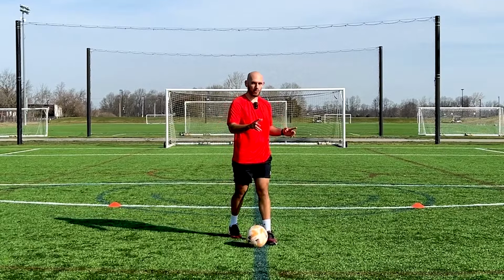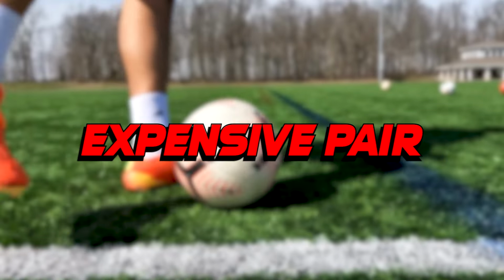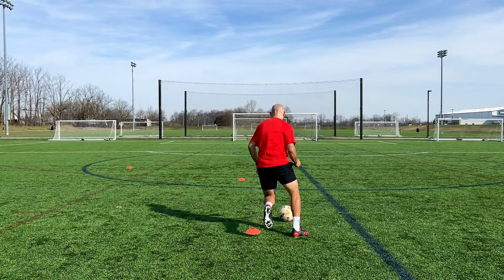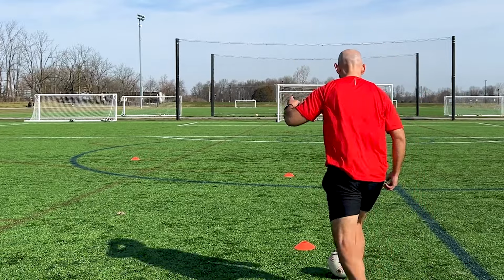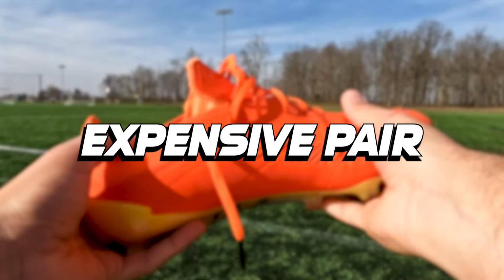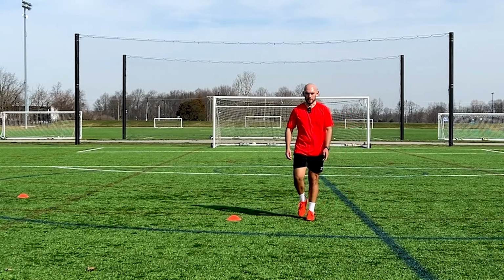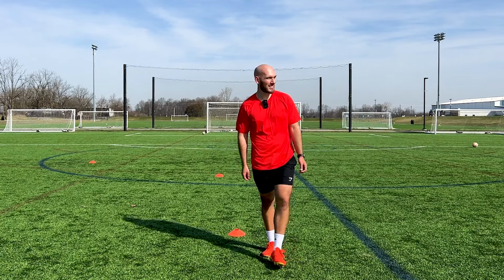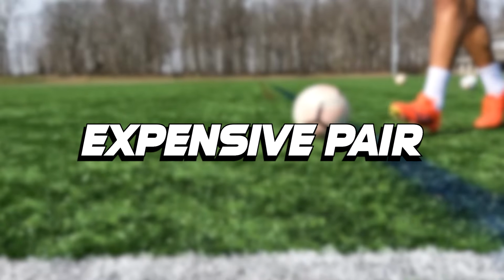CHEAP VS EXPENSIVE Adidas Predator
Buying a new pair of football boots is a big decision! How well does a cheap pair of football boots compare to an expensive pair of football boots? watch to find out!